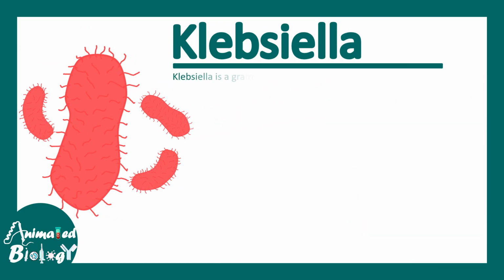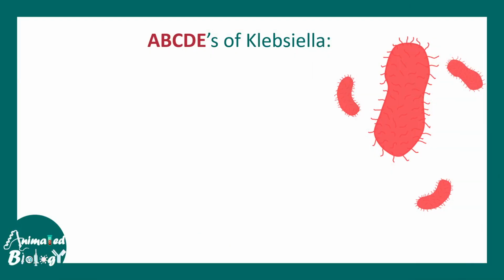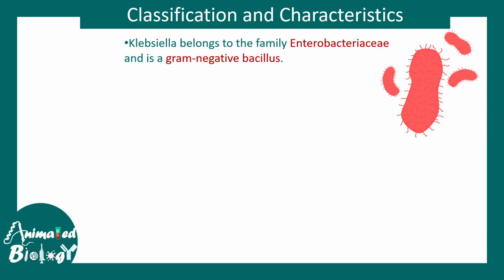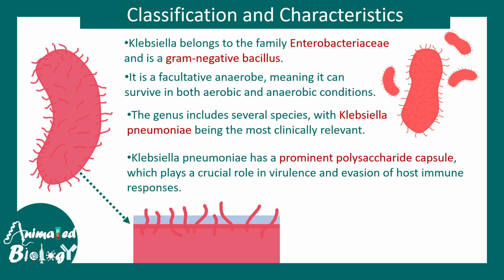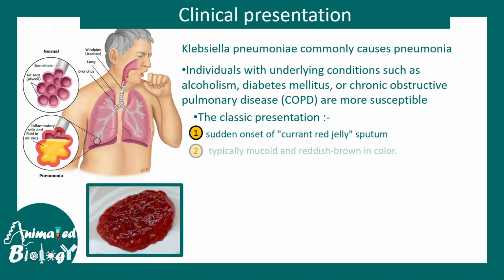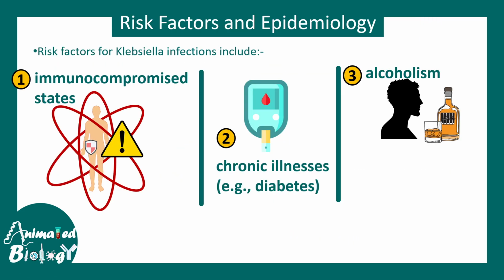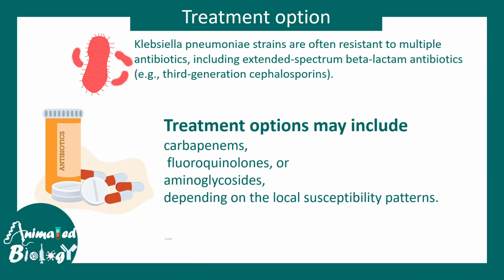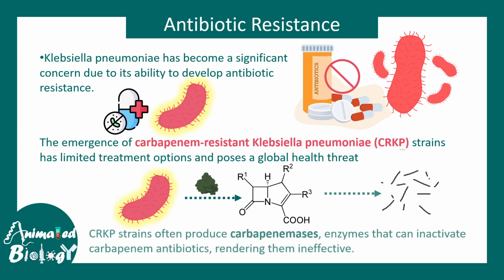Klebsiella | klebsiella pneumoniae | clinical presentation, risk factors and treatment of Klebsiella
This video talks about Klebsiella | klebsiella pneumoniae | clinical presentation, risk factors, and treatment of Klebsiella.